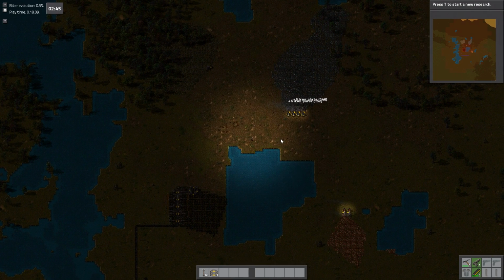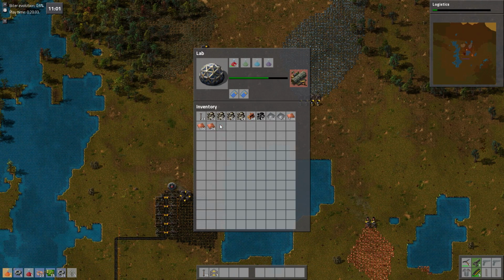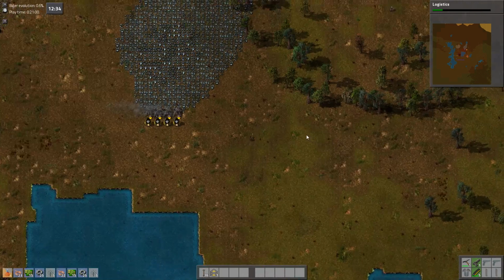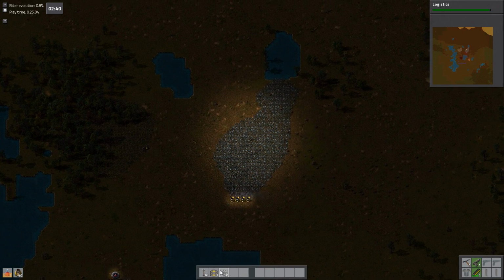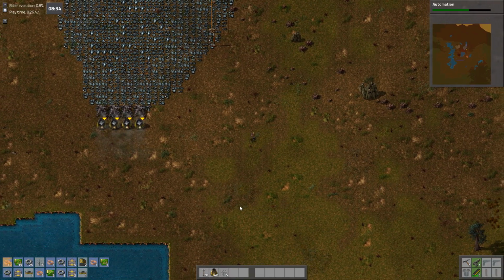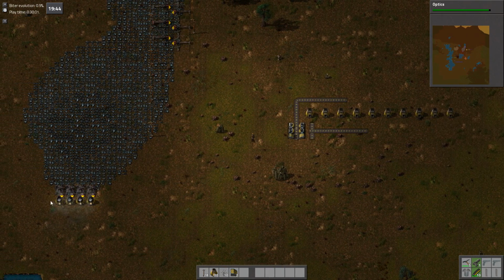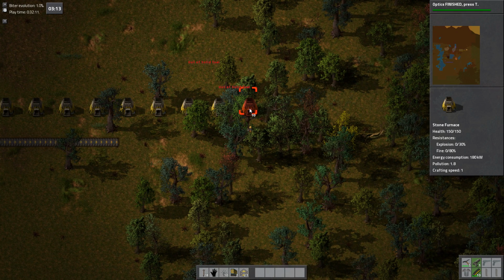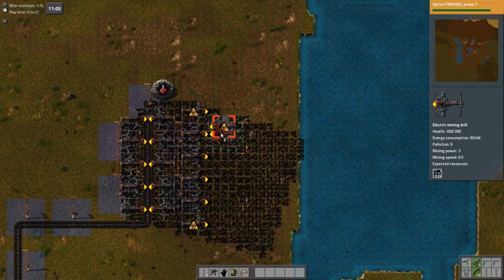Factorio Part 02 - Modded Steam Edition, Smelting Happens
Lindrea continues to expand her fledgling factory, installing a bit of automated mining!  Woohoo!